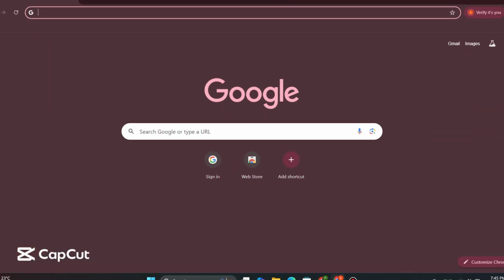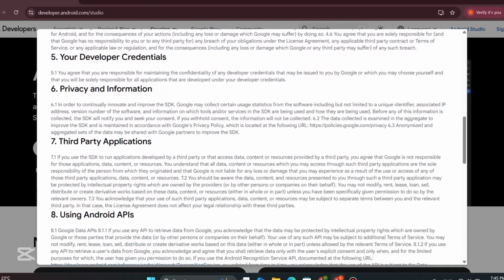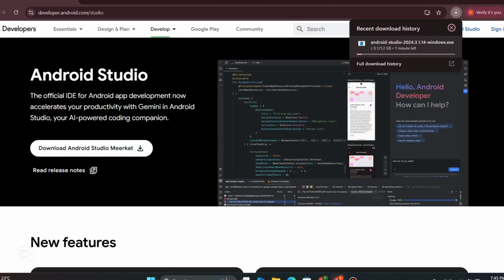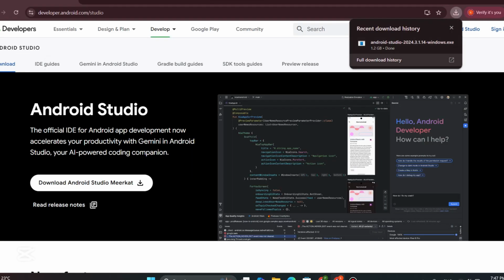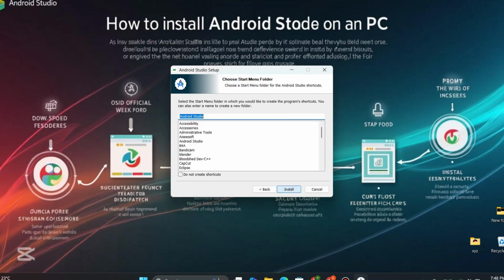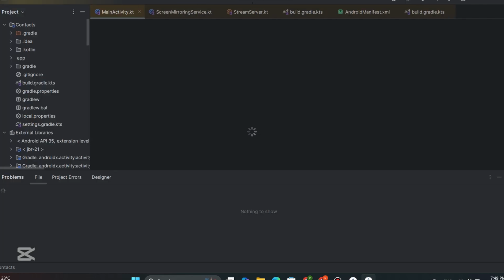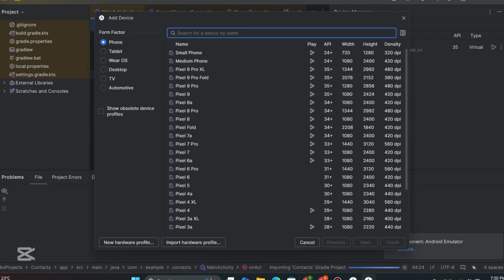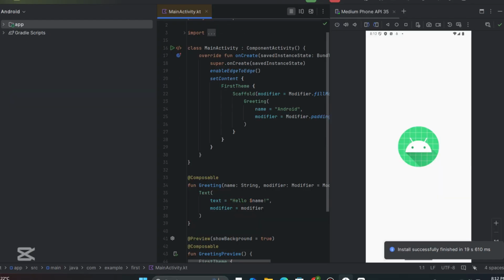"How to Install and Set Up Android Studio | Complete Guide with Emulator Setup"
In this video, I’ll walk you through the step-by-step process of installing and setting up Android Studio on your computer. Whether you're a beginner or need a refresher, this guide covers everything you need to get started with Android development!

What you’ll learn:

How to download and install Android Studio on Windows.

How to set up your Android Studio environment.

How to create and set up a virtual device emulator to test your apps.

A brief overview of the latest features in Android Studio and Gemini.

By the end of this video, you’ll have Android Studio installed and running with an emulator ready for testing your Android apps!